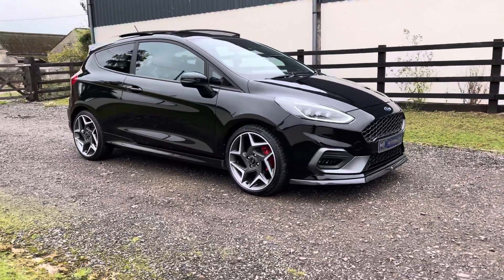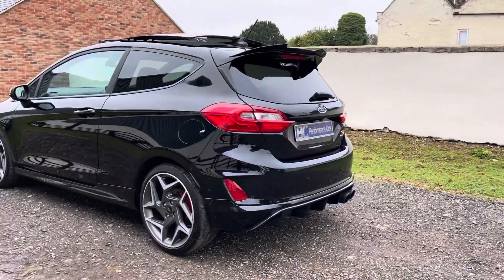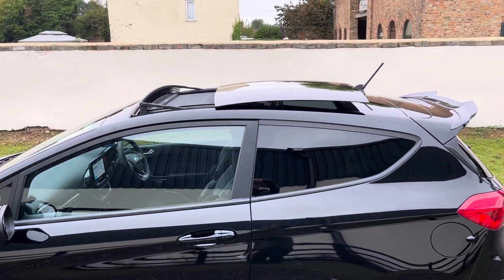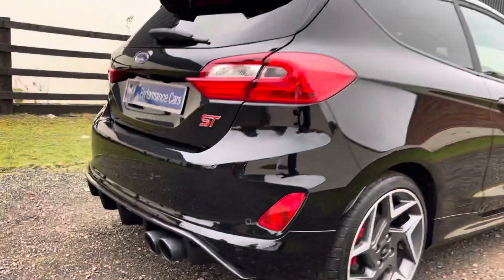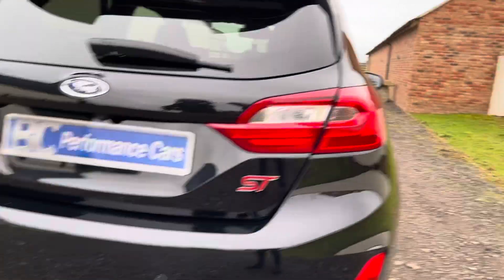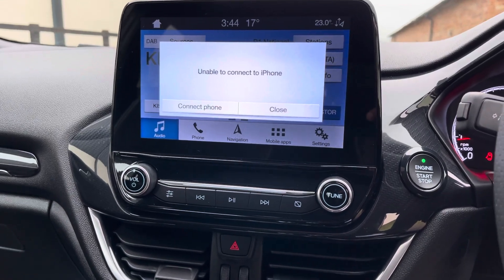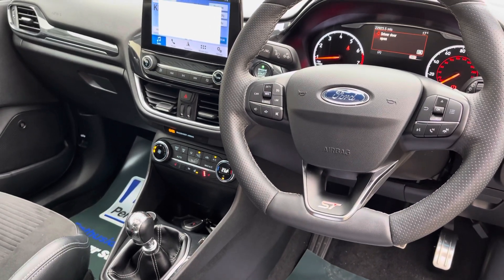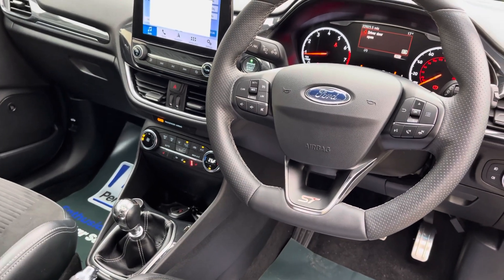Mk8 Fiesta ST3 - Revo Tuned for sale @bc performance Cars